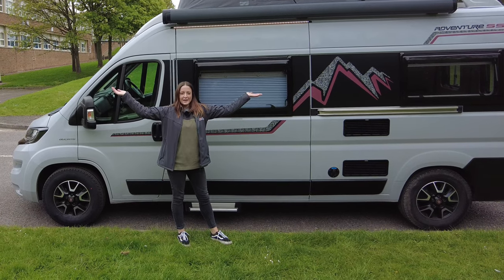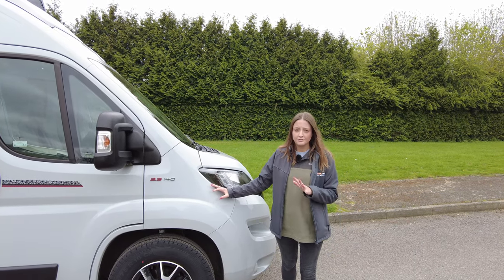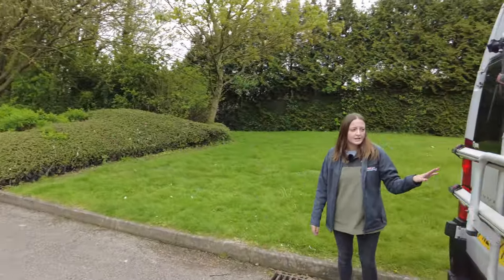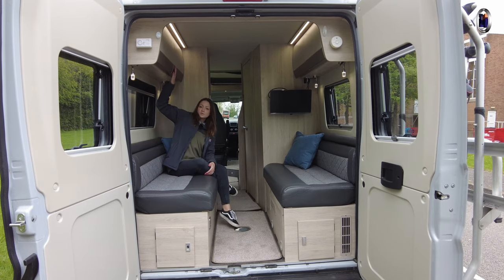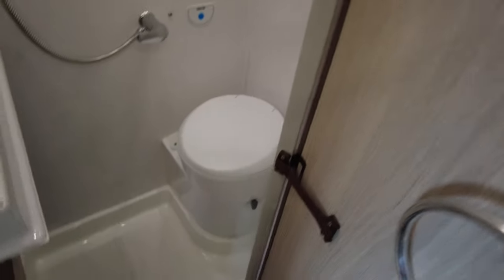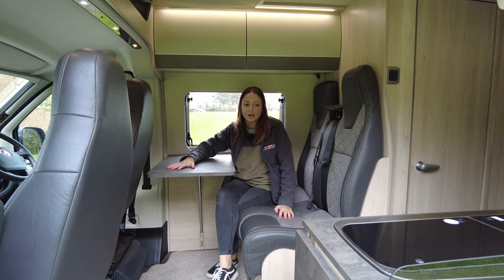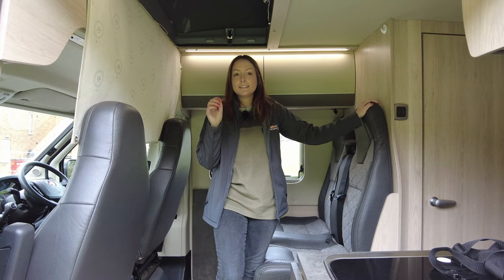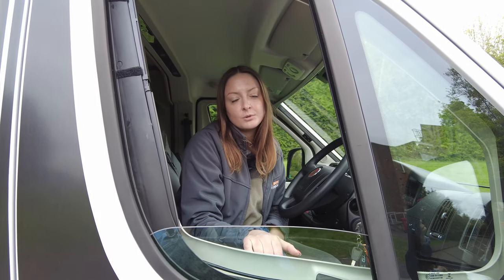Auto-Trail Adventure 55 Review - Is it big enough for your adventure?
Keeley shows us around the Auto-Trail Adventure 55, the ultimate motorhome for the modern adventurer.

00:00 Intro
00:41 Front Of Motorhome
00:54 Side Of Motorhome
01:03 Garage
01:27 Back Of Motorhome
02:03 Bedroom
03:36 Bathroom
04:10 Wardrobe
04:21 Kitchen
04:29 Coffee Machine
04:49 Aircon
05:16 Living Room
05:33 Cab
06:07 Over Cab Bed
06:23 End